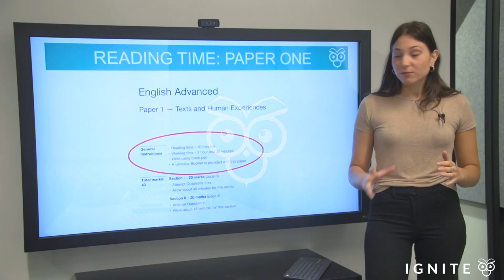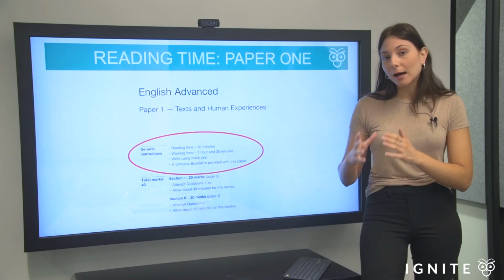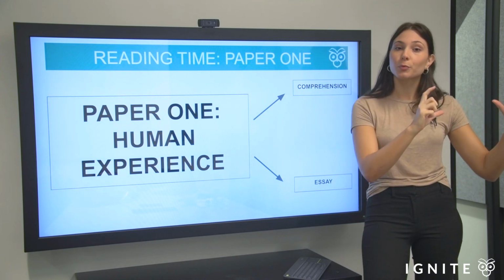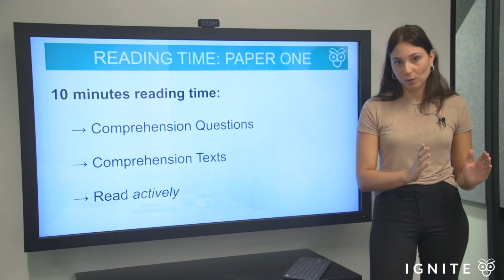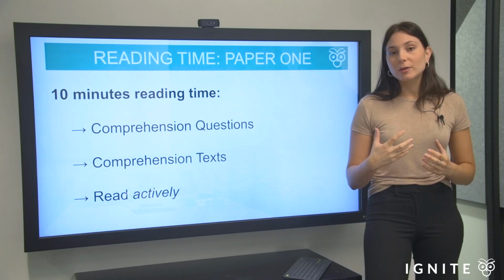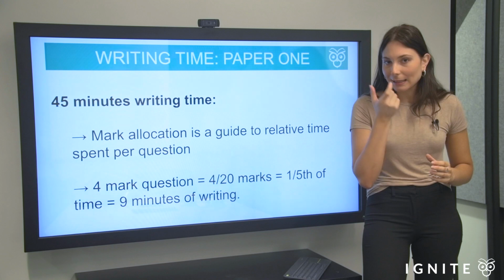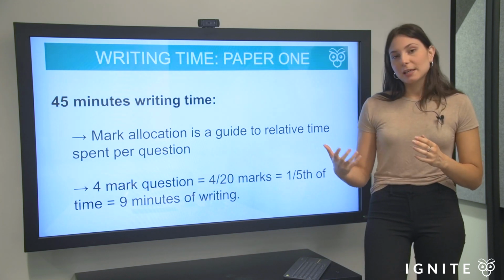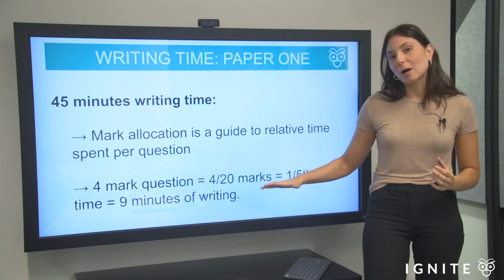How to Plan your Time for Section I: Comprehension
Learn how to think about timing for Section I of the Common Module: Texts & Human Experiences. Most importantly, ensure that you are using the 10 minutes reading time of the Common Module (Paper 1) to:

1) Read the questions carefully (so you know what to look for when reading the texts), and
2) Read each text once to twice and mentally annotate the texts with techniques and key ideas (with the relevant question/s in mind)